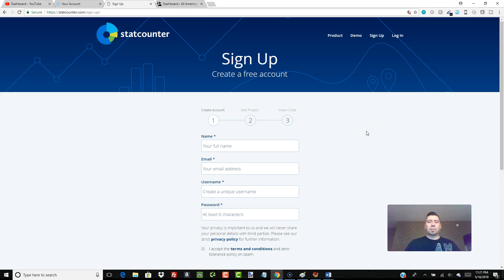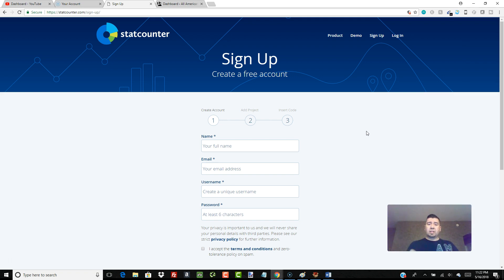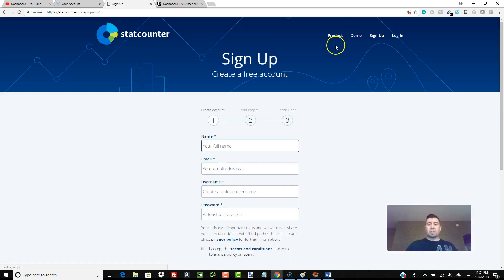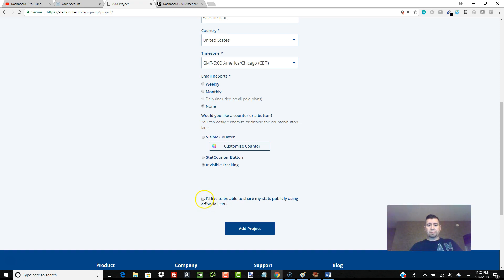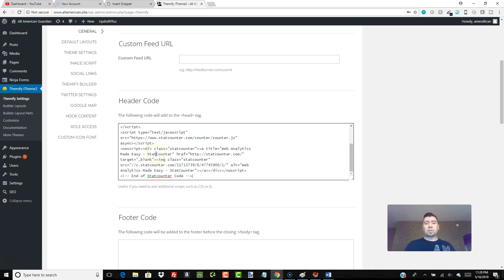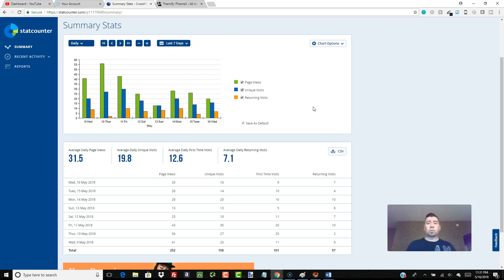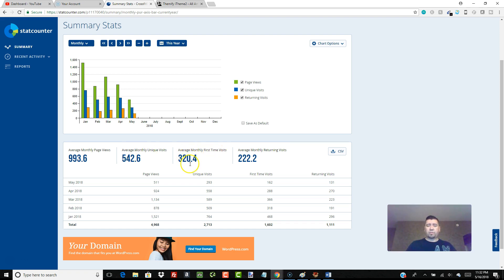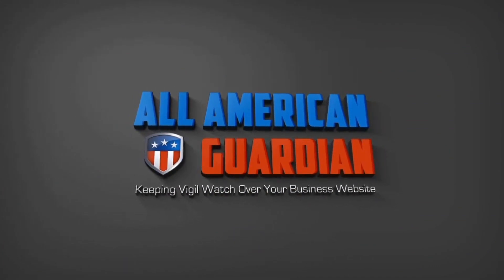Stat Counter: How To Install in 3 Minutes (Analytics Alternative)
We all want to know how many visitors our website is getting on a daily, weekly, monthly and yearly basis. The main way people do this is with Google Analytics. Some people absolutely hate Google and don't want to install anything on their site that gives Google more information than they really need. That's where 3rd party visitor tracking tools come in. I know there's probably dozens of them on the market, but I really like one called Stat Counter. You can check it out over on statcounter.com. In this video I show you how to install it on your website and start tracking visits within just a few minutes. It's super easy and you've got no excuse to not be tracking your website visits.